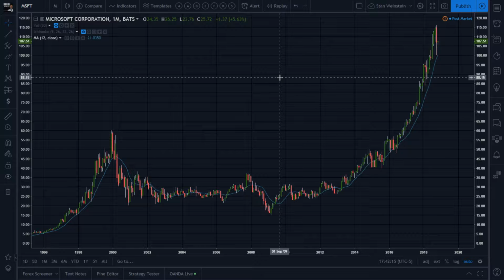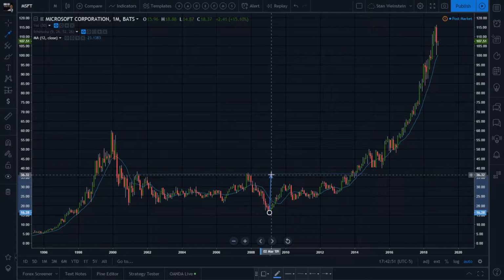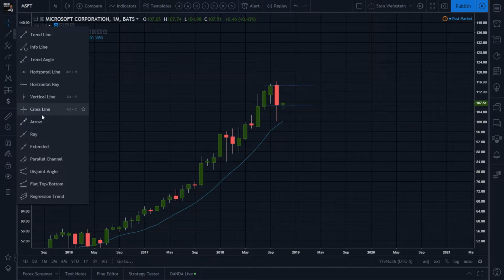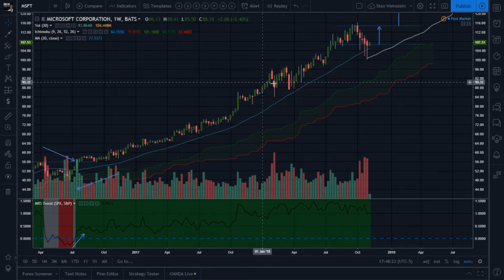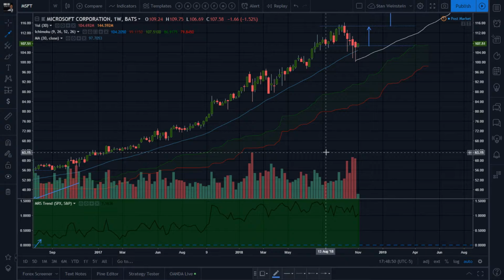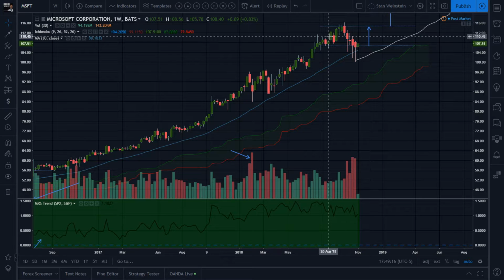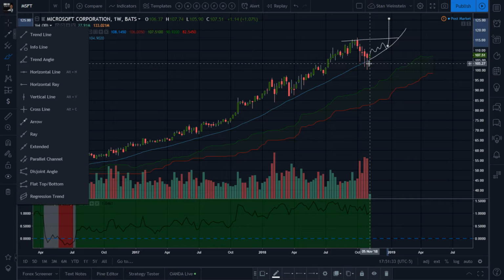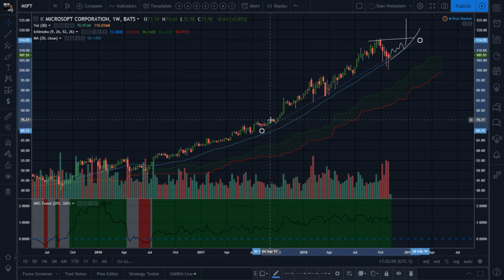Secretwars #0249 - What's up with Microsoft's Stage 2?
Warning signs of possible consolidation required. Stage 3 to look out for. $msft